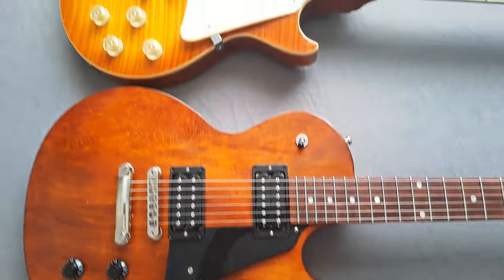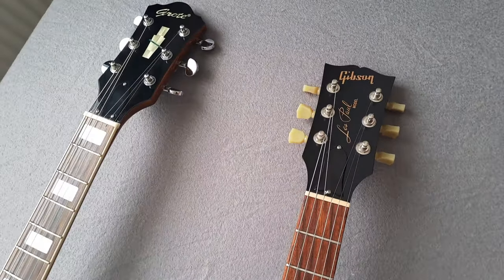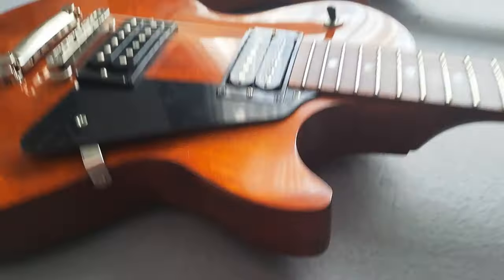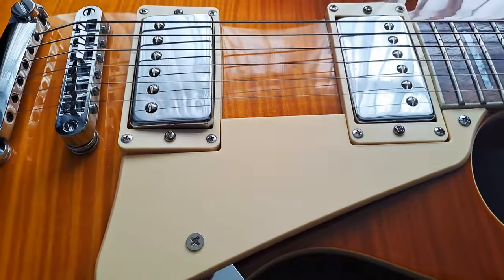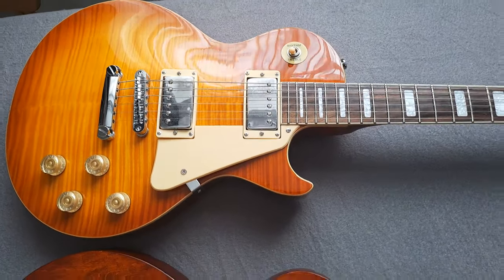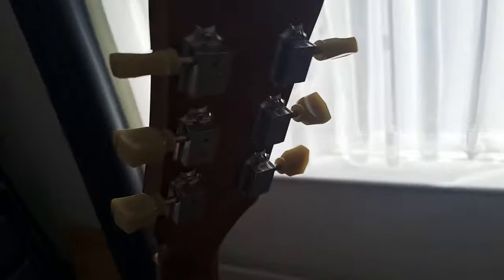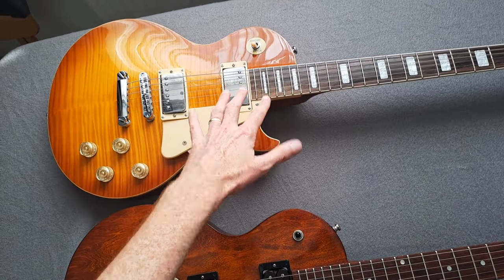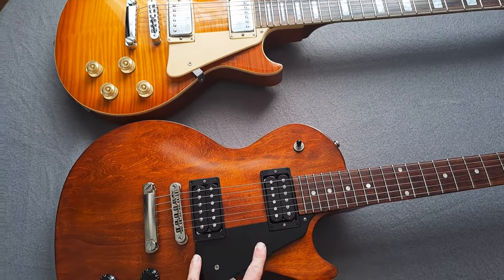Grote vs Gibson Les Paul | Brutally Honest Review!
My Grote Les Paul vs my Gibson Les Paul Faded - it seems like a crazy comparison, but how unfair is it really? Let's take a good look and listen to a sound demo too! Cheap Les Paul vs expensive. Enjoy!